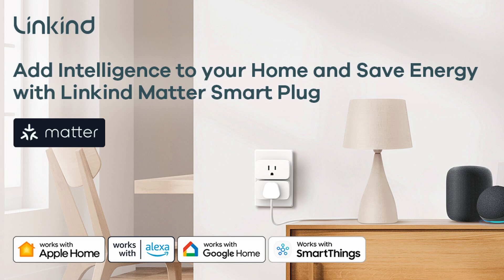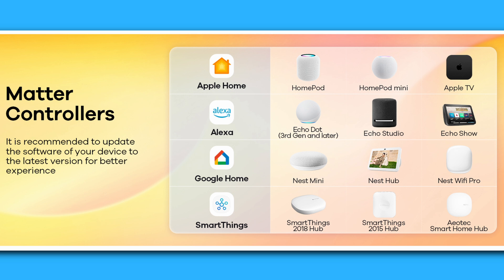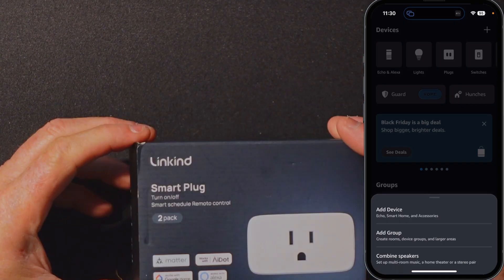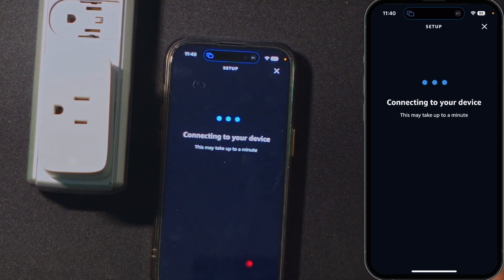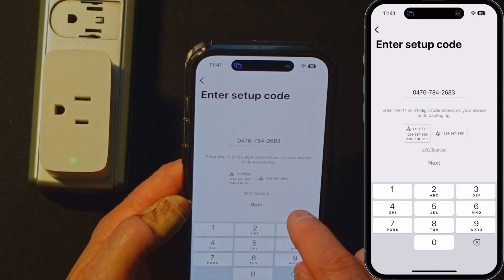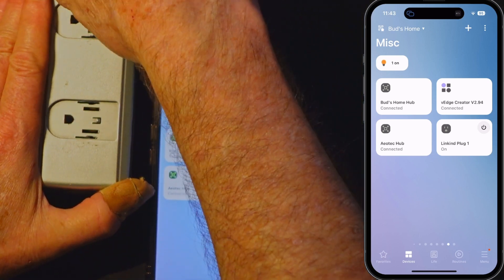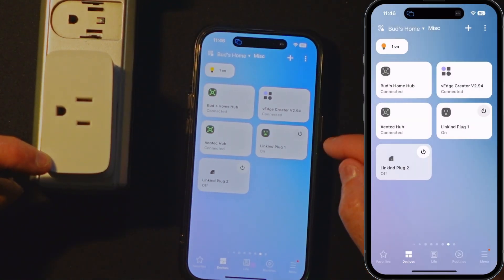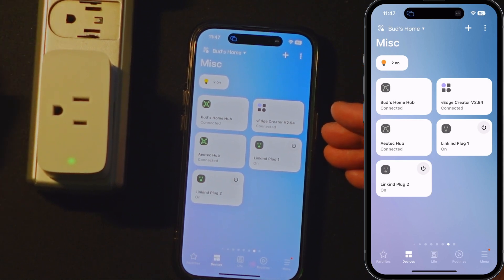Linkind Matter Smart Plug ~ Pairing to SmartThings v2 & Aeotec Hubs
Hello, everyone! Welcome back to Bud’s Smart Home. Today, I'm thrilled to introduce the Linkind Matter Smart Plug – a device that seamlessly integrates with popular smart home platforms like Apple Home, Alexa, Google Home, SmartThings, and more.
Watch the following video for a demonstration where I'll compare the process of adding this Matter device to the SmartThings version 2 hub, which is solely a Matter controller, and then I will demonstrate how to add the plug to the Aeotec hub, which performs as a Thread Border Router.

NOTE: The SmartThings v2 hub does not have a Thread Border Router. It only performs as a Matter Controller. Therefore, assuming you only have a ST v2 hub, you will need to have another hub that contains a TBR to create a Thread Network in your home in order to establish a Thread Network. In the video I demonstrate how to use an Echo 4, which contains a TBR , to create a Thread Network. I then use the Alexa App to add the Linkind Matter Plug to my SmartThings v2 hub.
If you have a  SmartThings v3 and the SmartThings Aeotec hubs have built in TBR's so you can use either of them to create a Thread Network and then add Matter devices.

🛒 - Linkind Matter Smart Plug
🛒 - Linkind Matter Smart Plug with LED Nightlight